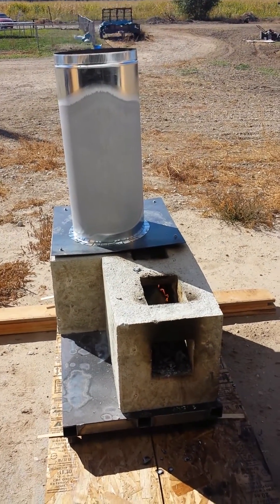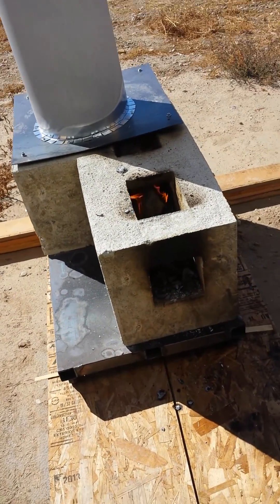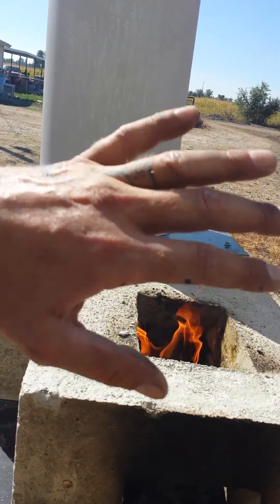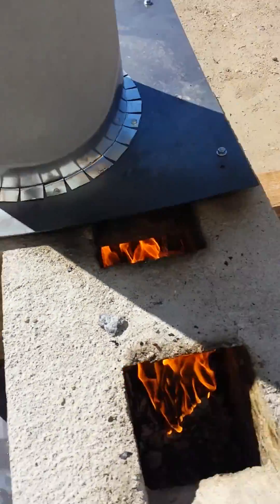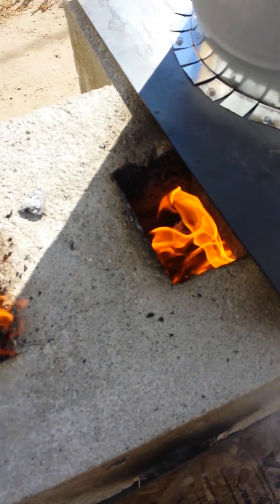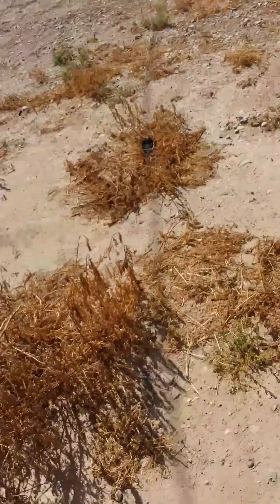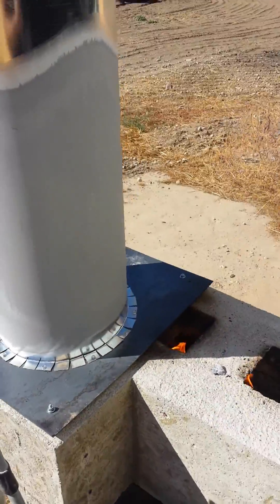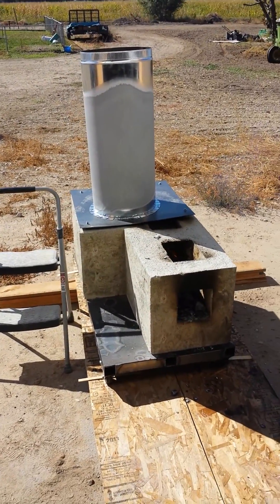Rocket stove update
Burning out the core of the rocket stove